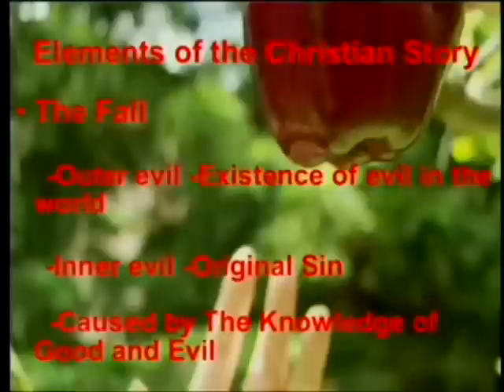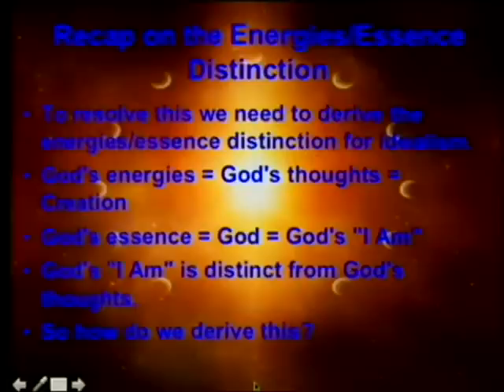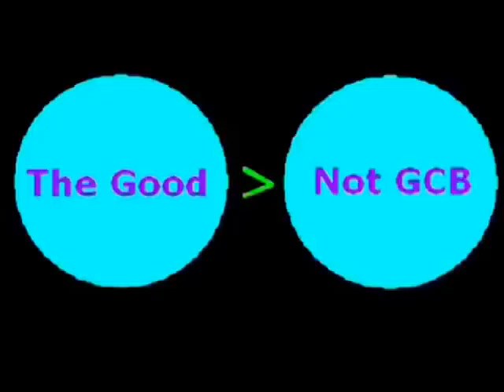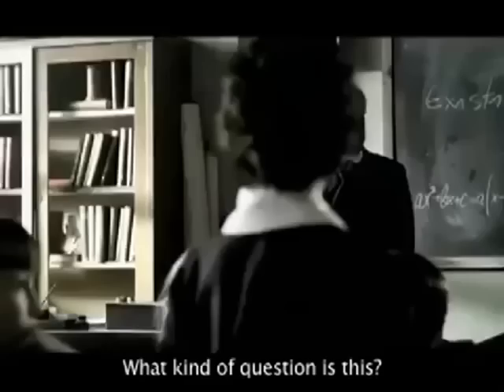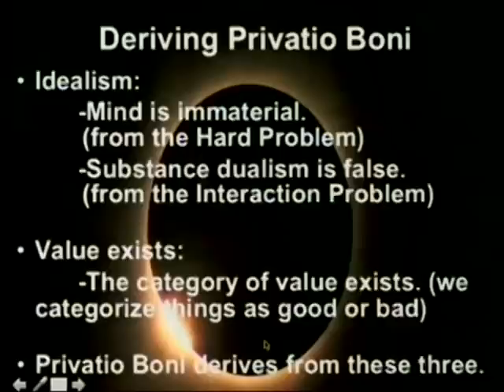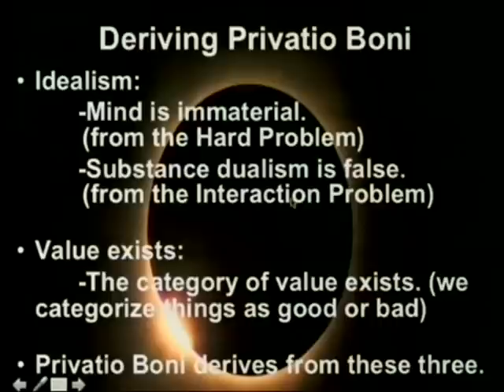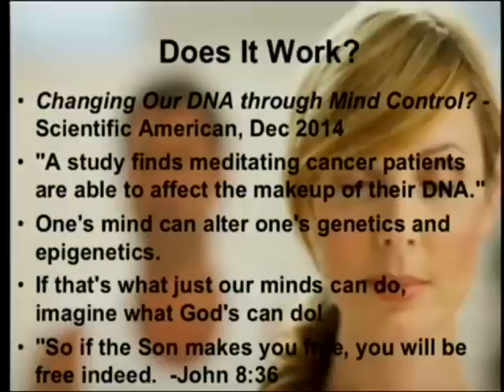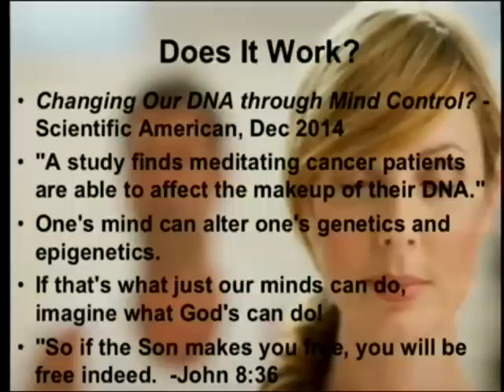The Christian Story on Idealism -Loma Linda University (02/21/2015)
Quantum Mechanics seems to be pushing us towards idealistic philosophy. Is this compatible with Christianity? With pure idealism, probably not, but with a slight modification it seems not only to be compatible, but to actively suggest that some form of Christianity must be correct.